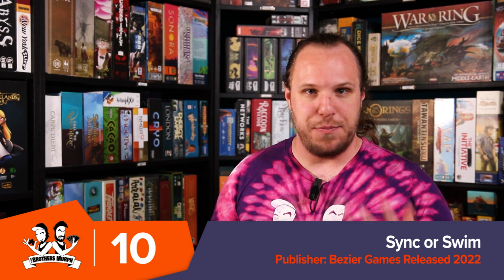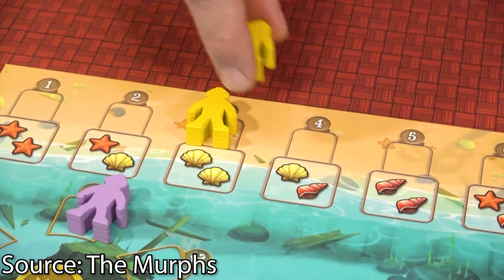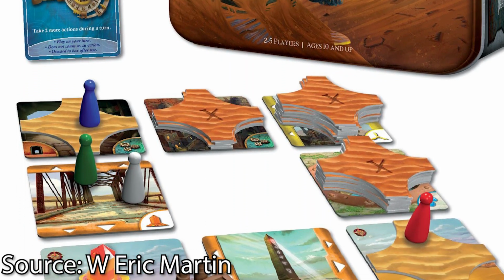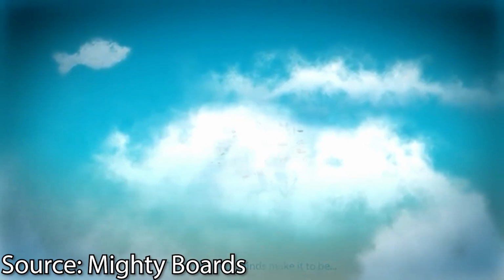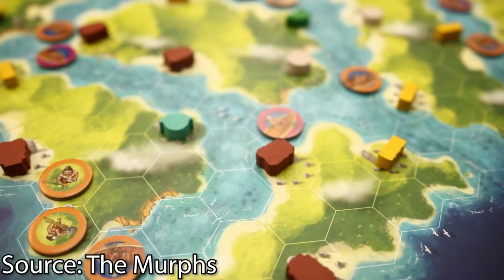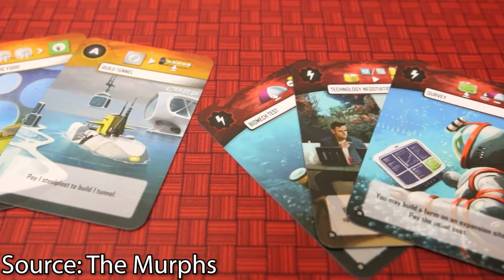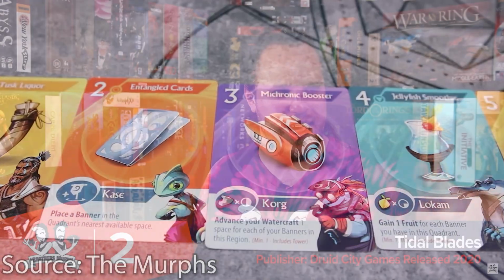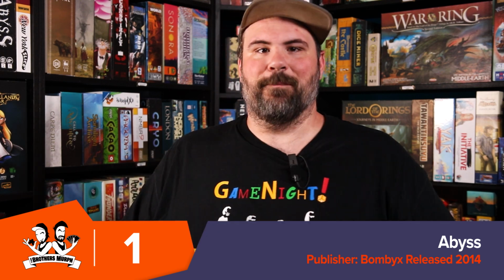Top 10 H2O Games - BGG Top 10 w/ The Brothers Murph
Check out the latest BGG Top 10 with the Brothers Murph. In this episode Mike & Nick share their Top 10 H2O Games!

0:00 Intro

0:51 #10 - Sync or Swim - Lucas Hedgren, Divya Hedgren - Bézier Games

2:56 #9 - Wreck Raiders - Tim W. K. Brown, Josh Cappel - Kids Table BG

5:12 #8 - Deep Sea Adventure - Phil Walker-Harding - Buffalo Games

6:48 #7 - Forbidden Desert - Matt Leacock - Gamewright

8:24 #6 - Land Vs. Sea - Jon-Paul Jacques - Good Games Publishing

11:01 #5 - Petrichor - Phil Walker-Harding - Gamewright

12:55 #4 - Blue Lagoon - Reiner Knizia - Blue Orange Games

15:38 #3 - Underwater Cities - Vladimír Suchý - Delicious Games

18:19 #2 - Tidal Blades - Tim Eisner, Ben Eisner - Druid City Games

20:29 #1 - Abyss - Bruno Cathala, Charles Chevallier - Bombyx

23:54 Wrap-up